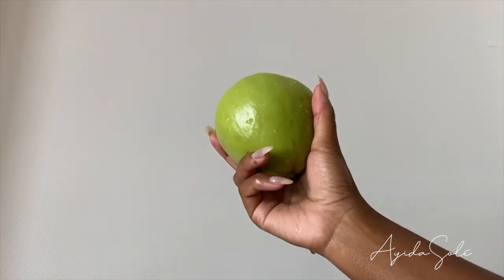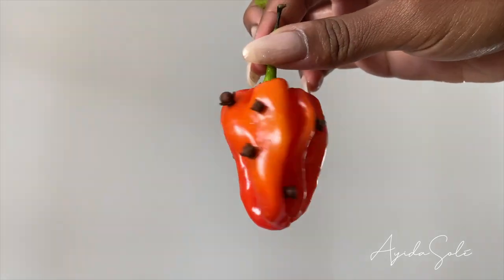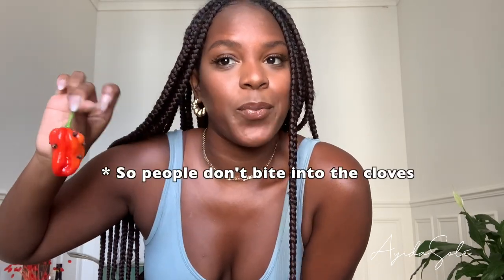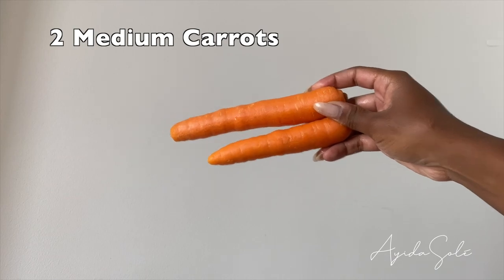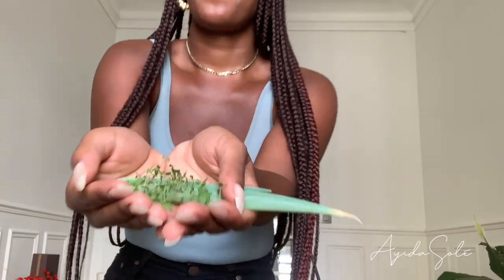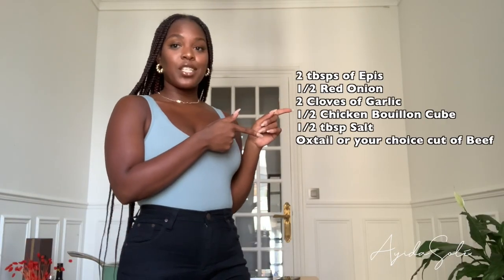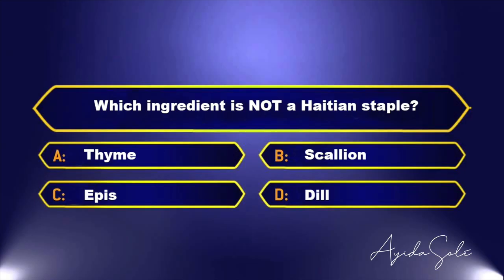HOW TO MAKE HAITIAN LEGUME | The Haitian Croissant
PART 1 OF THE LEGUME SERIES: Learn how to make this delicious Haitian Dish with me! Enjoy it with rice and beans, plantains, polenta (mais moulin) or by itself!

Ingredients:
1/2 lb Oxtail (optional feel free to use any cut of beef you'd like )

[When cooking Oxtail you need to simmer longer (1-2hours) than with boneless cuts of beef. Feel free to boil (add 3cups of water) the oxtail separately for 1.5hours to speed up the process]

1/2 lb of Peeled and Deveined Jumbo Shrimp
1 Medium Eggplant
1/2 head of Cabbage
1 Green Bell Pepper
3 Cups of Spinach
2 Cups of Watercress
2 Medium Carrots
1 Chayote
1 tbsp Tomato Paste
1/2 tbsp Salt
1/2 Chicken Bouillion Cube
1 Habanero
10 Cloves
1 Scallion Stalk
1 Sprig of Thyme
2 Tbsp Olive Oil
1 Lime

Stay Blessed!
Psalms 46:5